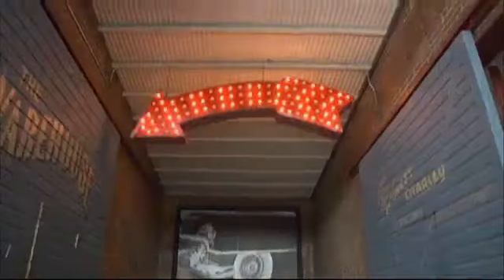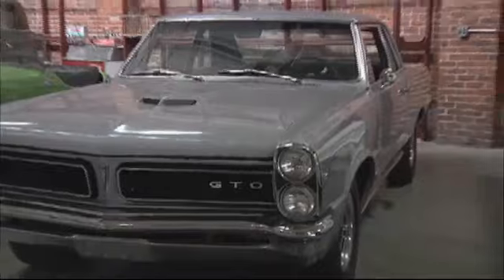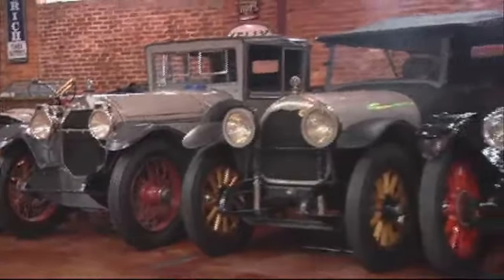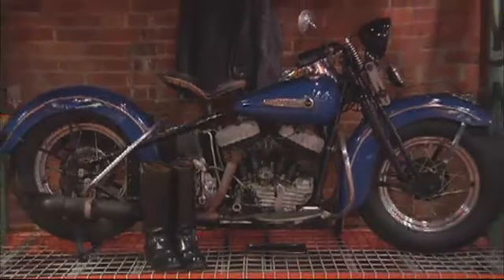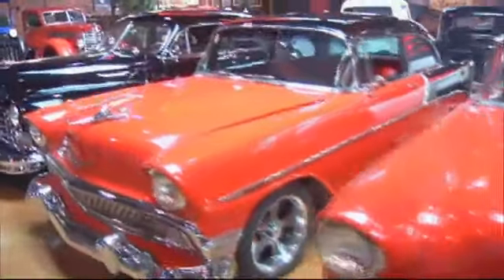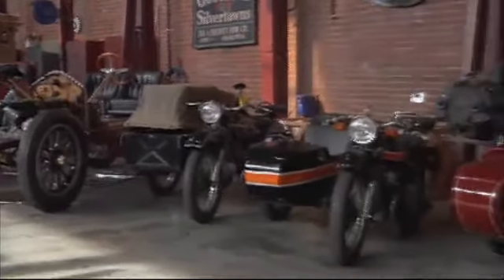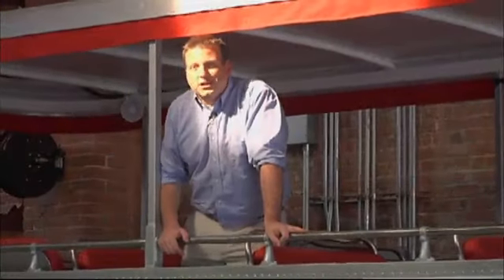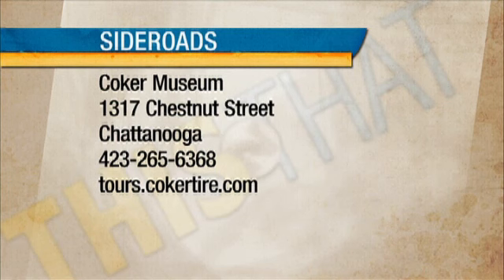Sideroads-Coker Museum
Fan of antique autos, motorcycles and planes? Did you know you can see dozens for free in downtown Chattanooga? Check out the Coker Museum.

Tours M-F at 10am